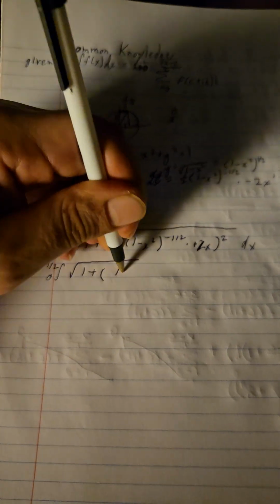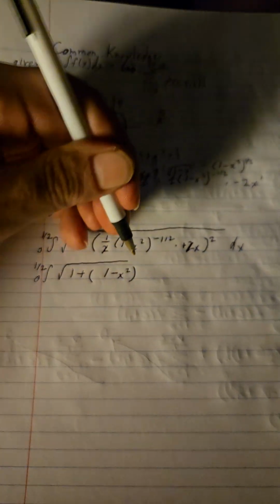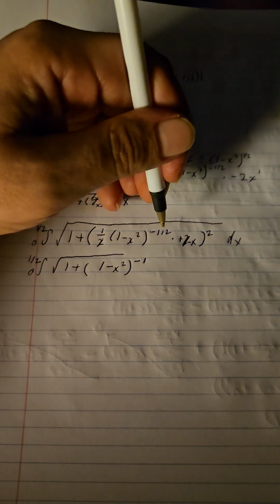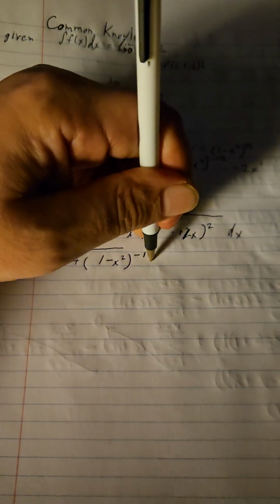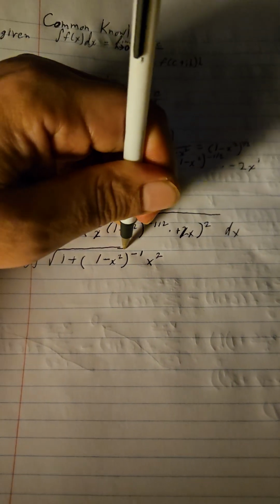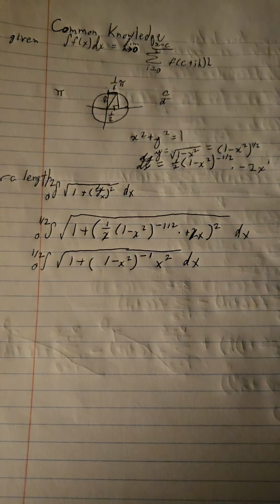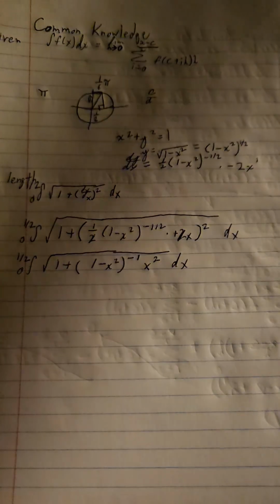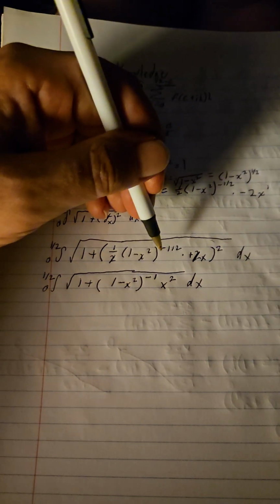pi arclength formula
The Calculus Way of solving for pi.